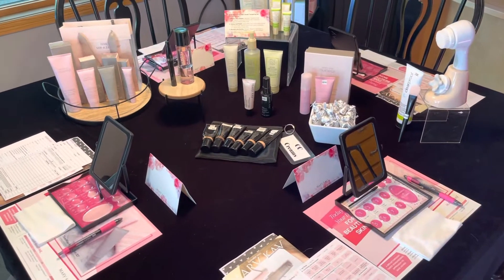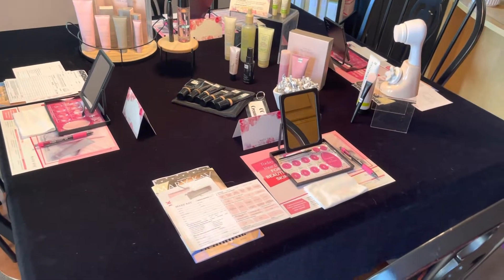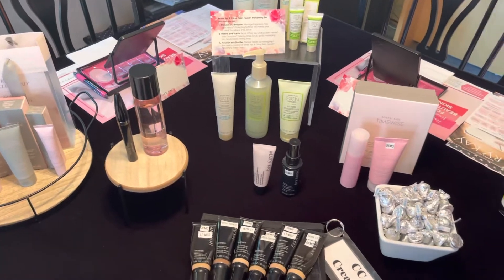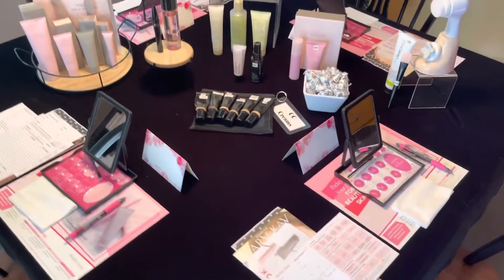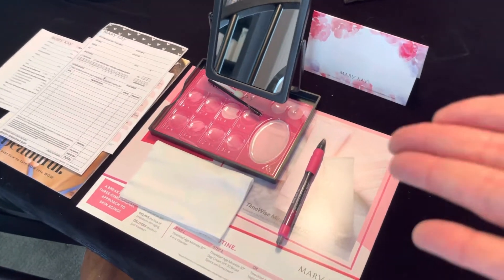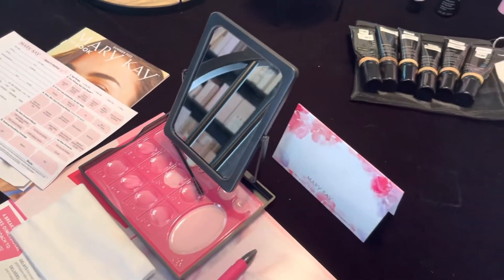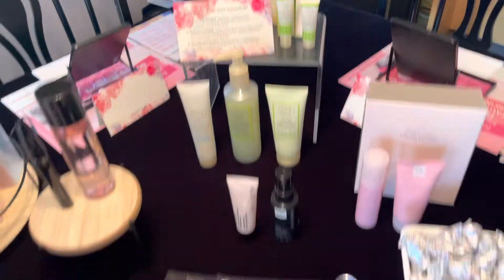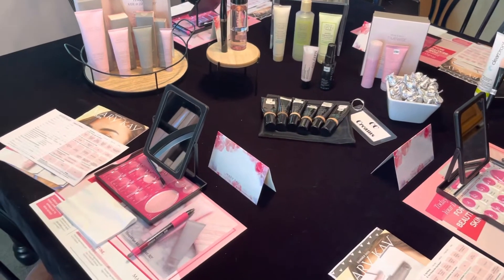How To Set Your Table For In Person Party